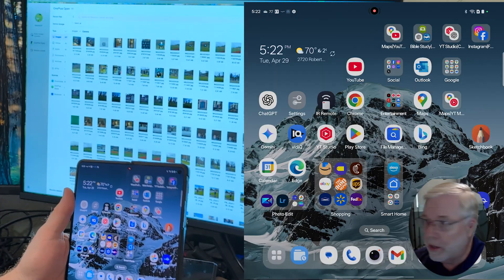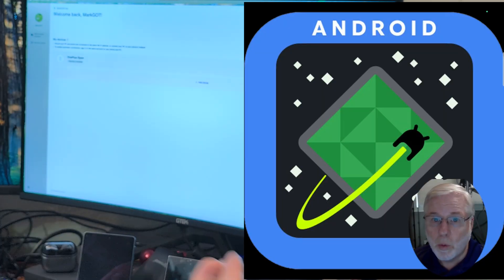OnePlus Open Update: FINALLY Gets Oppo's BEST Features!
OnePlus Open Update: FINALLY Gets Oppo Find N5 BEST Features!—and for many users, that’s game-changing. In this video, I break down everything the PnePlus Open new update offers, from adjustable folders to the shaky Mac connection using Oppo’s O Connect. If you own a OnePlus Open, this video will help you decide whether to stick with it or switch. We'll also compare the OnePlus Open vs Oppo Find N5 directly. Watch now and let me know what you’ve discovered!
00:00 OnePlus Open Update
00:18 Oppo Find N5 Strategy
00:46 Adjustable App Folders
01:25 Folder Resizing Feature
01:42 OnePlus Mac Connection
02:18 O Connect Frustrations
03:04 File Transfer Delay
04:14 Real-Time Image Sync
05:08 File Save Confusion
06:13 Faster Local Transfer
06:37 Final Thoughts

The following links are to the channels Amazon store and all the items seen in one of my videos. Purchasing from the links helps the channel and allows me to continue to provide content and present give-a-ways to our community. We appreciate your support.

TrueFree B1 Earbuds

OnePlus Open 512GB Storage /16GB RAM

ANCOOL Stainless Steel Galaxy Ultra Watchband

Wireless Car Charger for Samsung Galaxy Z Fold 6

Google Pixel-9-Pro Fold Slim Case: Hidden Kickstand, Hinge Protection

OnePlus Open Case, PU Leather Case Built-in Kickstand

SURITCH for Samsung Galaxy Z Fold 6 Case with Kickstand and New Slim S Pen Holder

3 in 1 Foldable Wireless Charging Station for Google Pixel Fold 2, Pixel Buds and Pixel Watch

Foldable Wireless Charger for Samsung, 3 in 1 Fast Wireless Charging Station Stand for Samsung Galaxy

[2 Pack] Mini Portable Charger USB-C Power Bank 5200mAh

Mini Portable Charger with USB-C Connector, Upgraded 5200mAh Power Bank

Magnetic Stand Case for Samsung Galaxy S24 with Screen Protector[2 Pack]

Stylus Pen for Samsung Galaxy S23 Ultra S23+ S21 Pencil, Rsepvwy Active Digital Stylus

Wireless Charger for Samsung, 3 in 1 Fast Wireless Charging Station

Invisible Stand Magnetic for iPhone 15 Pro Case, Compatible with MagSafe

Hiearcool USB C Hub, USB C Multi-Port Adapter

TECKNET Wireless Mouse, Bluetooth Mouse for Laptop 2-in-1(Bluetooth 5.0/3.0+2.4Ghz)

CableCreation 6.6FT USB C to USB C Cable PD 100W with LED Display

TORRAS Magnetic & Stand for Google Pixel 8 Pro Case, Fit for MagSafe